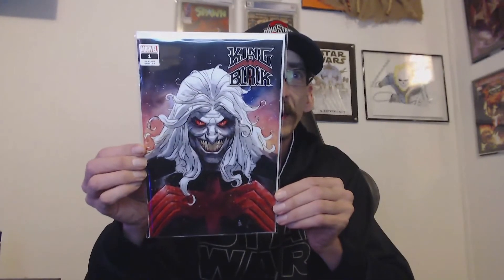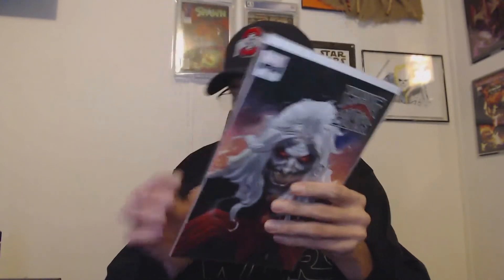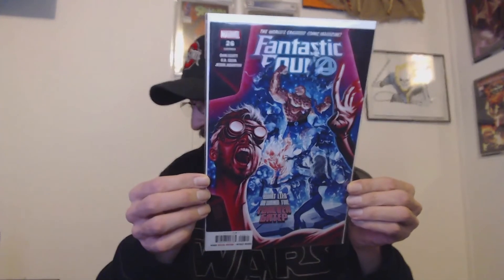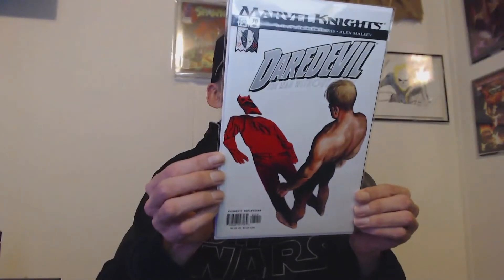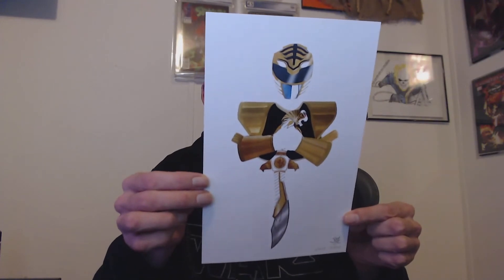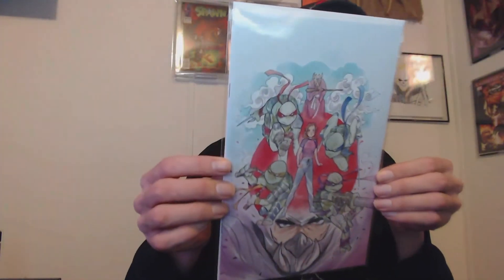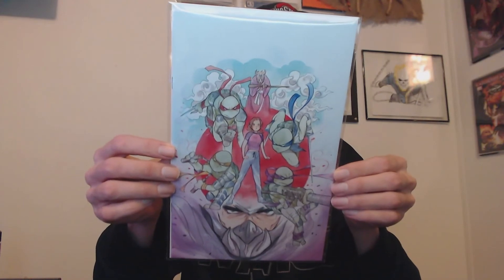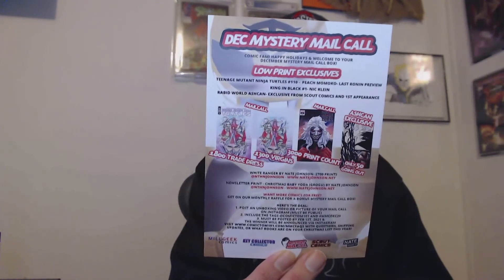Comic Tom101 Mystery Mail Call Unboxing for December 2020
Unboxing Comic Tom 101 Mystery Mail Call for December 2020! Check out what's inside for this month! Want your own?

8764 National Rd SW Lot 23